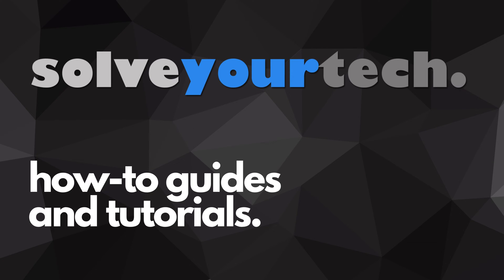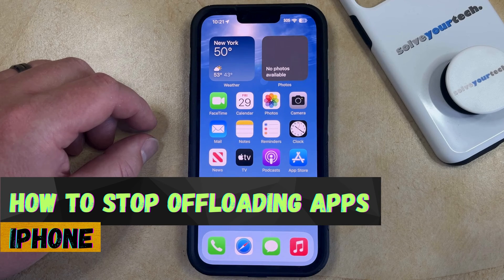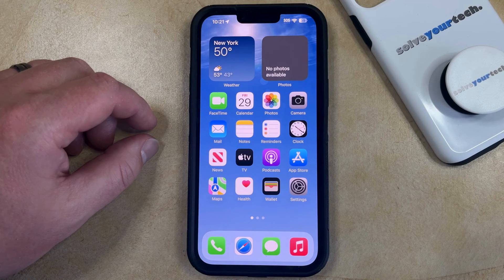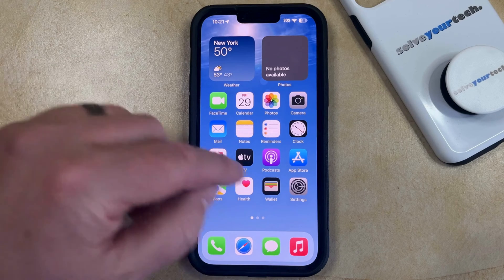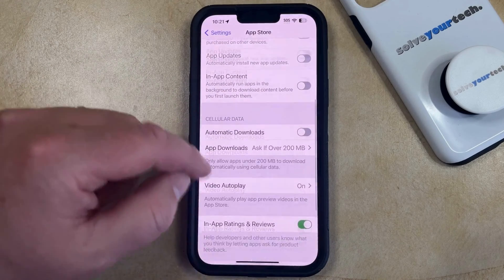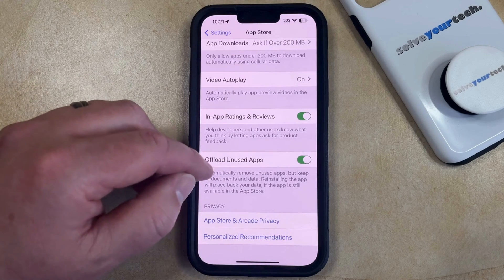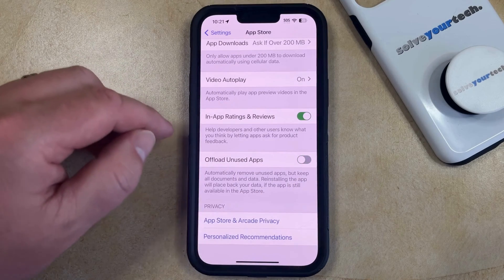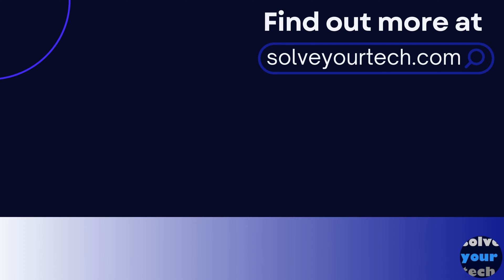iOS 17: How to Stop Offloading Apps on iPhone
This video will show you how to stop offloading apps on iPhone in iOS 17. Once you complete this tutorial, your iPhone will no longer continue to delete unused apps from your phone.

You can stop iPhone offloading apps with the following steps:

1. Open Settings.
2. Choose App Store.
3. Turn off Offload Unused Apps.

You can manually offload an app by going to Settings - General - iPhone Storage - select the app - choose Offload App.

00:00 Introduction
00:16 iOS 17 How to Stop Offloading Apps on iPhone
00:56 Outro

Related Questions and Issues This Video Can Help With:

- iOS 17 How to Stop Offloading Apps on iPhone Mini
- iOS 17 How to Stop Offloading Apps on iPhone Plus
- iOS 17 How to Stop Offloading Apps on iPhone Pro
- iOS 17 How to Stop Offloading Apps on iPhone Pro Max